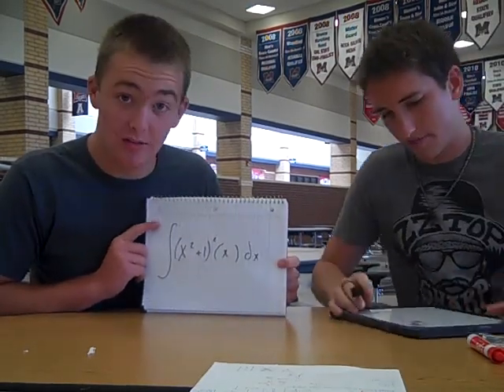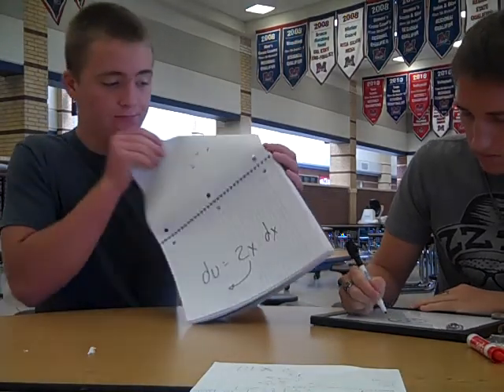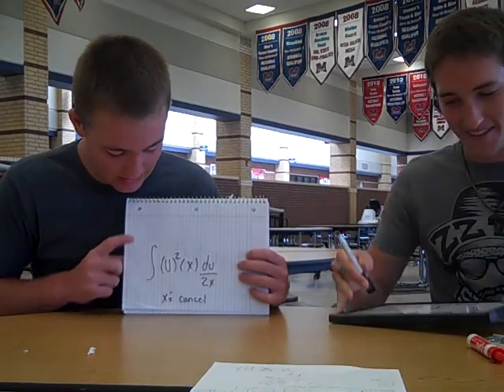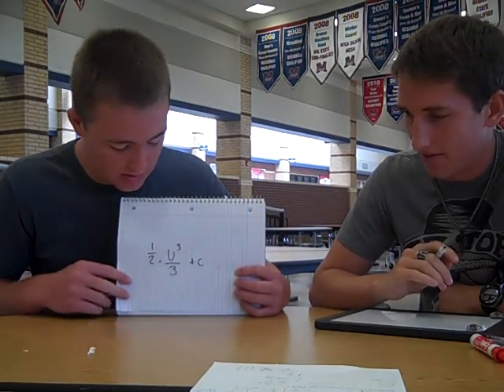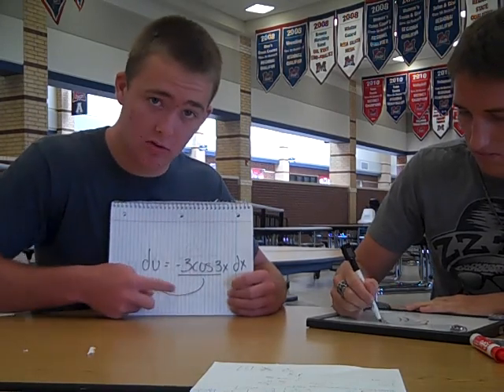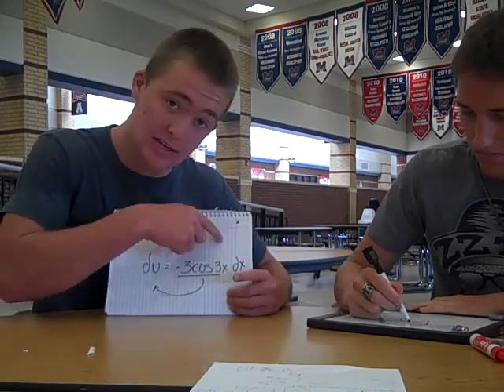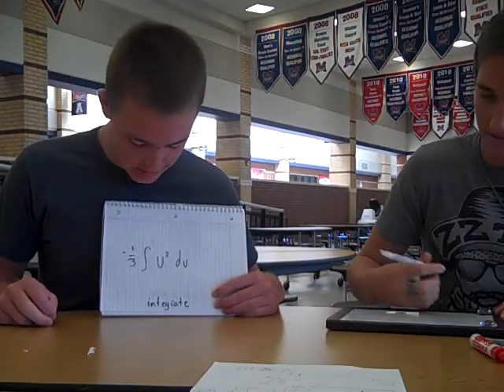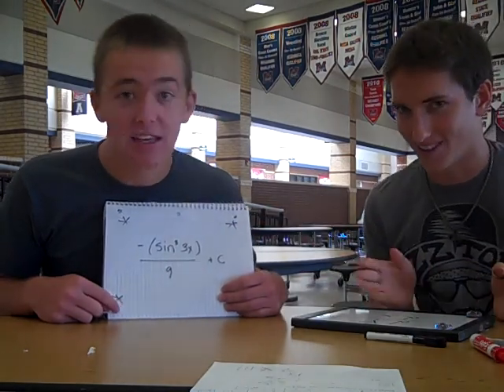U-substitution Tutorial with Harry and Brock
Prepare to be learned